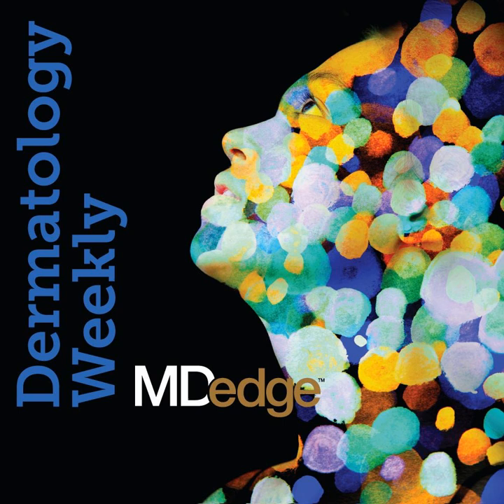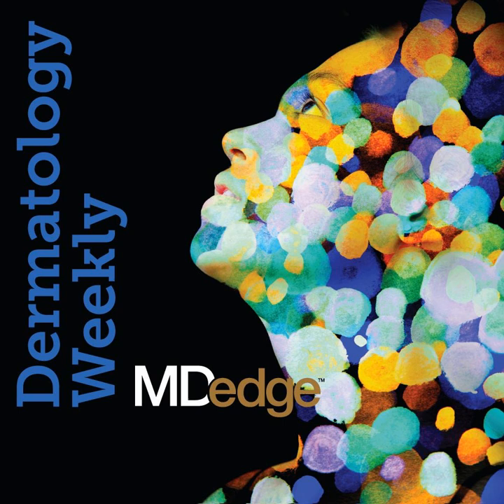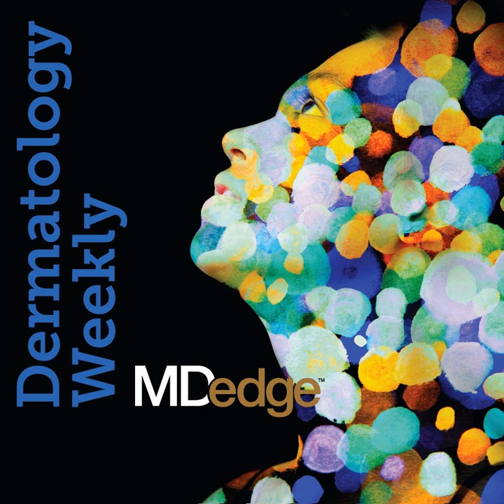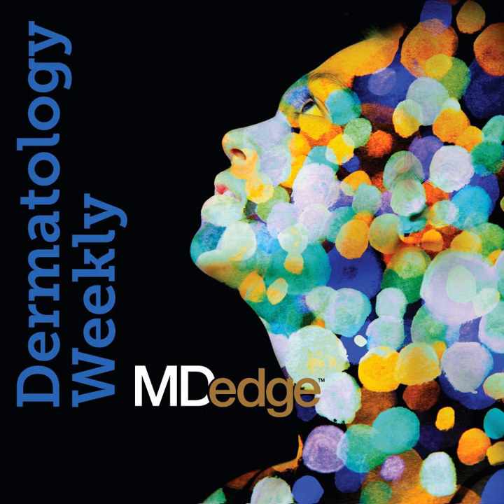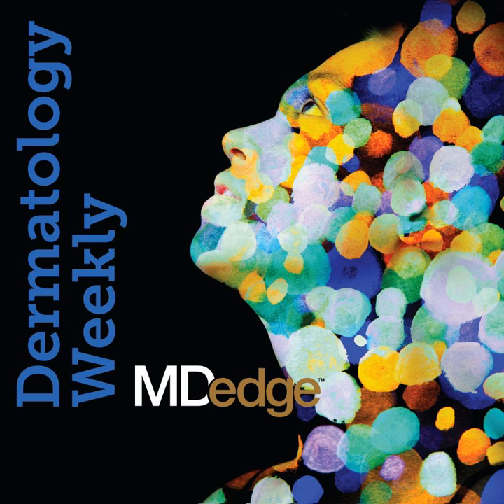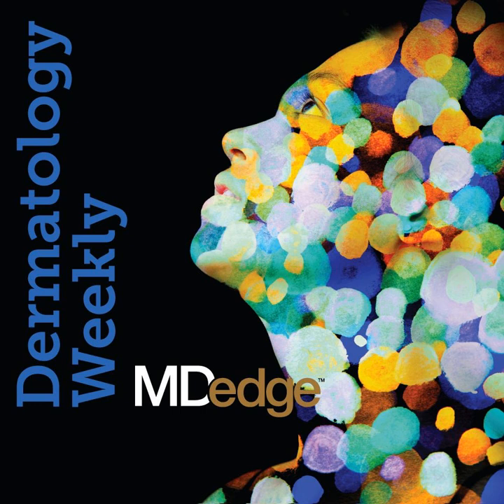Can vitamins and supplements lead to healthier skin? Plus online reviews drive cosmetic...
Skin appearance is a sign of internal health, and patients who have appropriate vitamin levels naturally have healthier skin. Dr. Vincent DeLeo talks with Dr. Gary Goldenberg about  the data on vitamins and supplements that have been shown to improve the skin’s appearance and health. Dr. Goldenberg discusses the controversies surrounding the quality of products and the need for dermatologists to remain up-to-date on products their patients may be taking already. “A discussion of nutrition and supplements really is a part of any dermatologic evaluation, just like skin care should be part of every dermatologic evaluation,” advises Dr. Goldenberg.

Help us make this podcast better! Please take our short listener survey

Guests: Gary Goldenberg, MD (Icahn School of Medicine at Mount Sinai, New York, and Goldenberg Dermatology, PC, New York)
Show notes by: Jason Orszt, Melissa Sears, Elizabeth Mechcatie

Interact with us on Twitter: @MDedgeDerm
Gary Goldenberg on Twitter: @Goldenberg_Derm